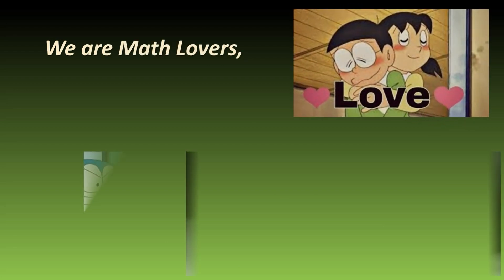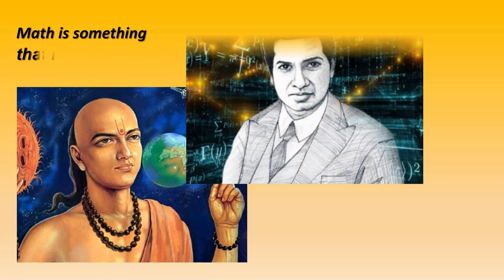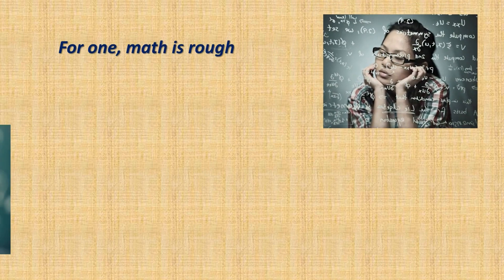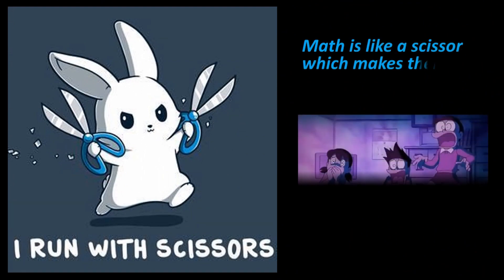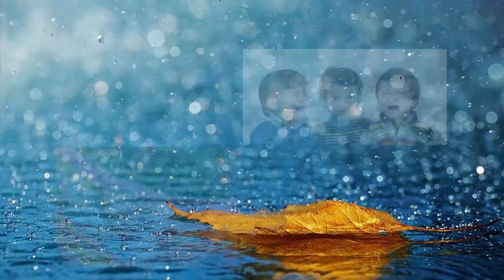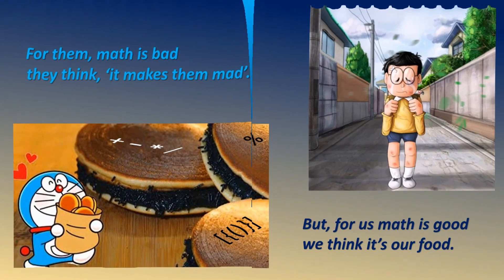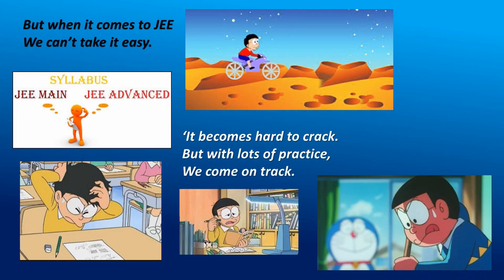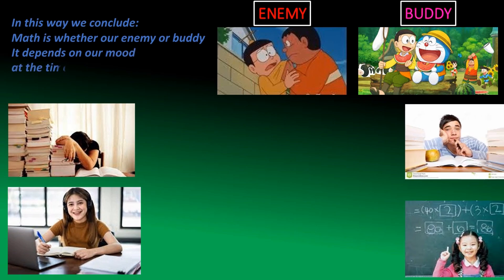Poem on MATHEMATICS | No STATISTICS Just CHARACTERISTICS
Watch and Enjoy poem on MATHEMATICS:
No STATISTICS Just CHARACTERISTICS
Created by me & my friends.